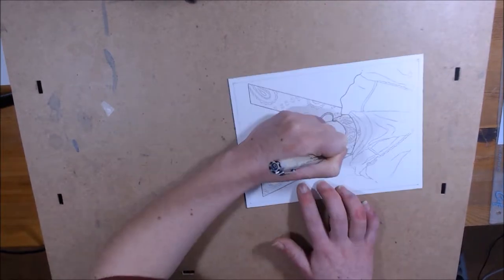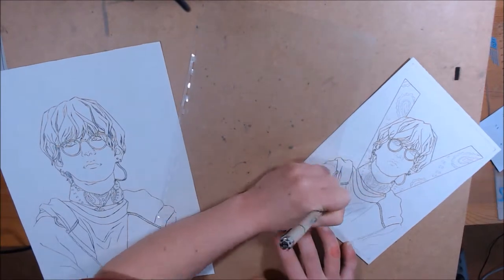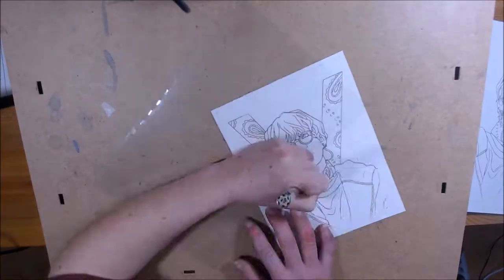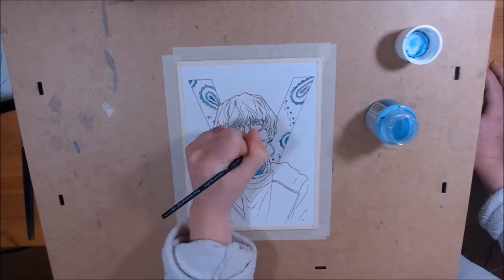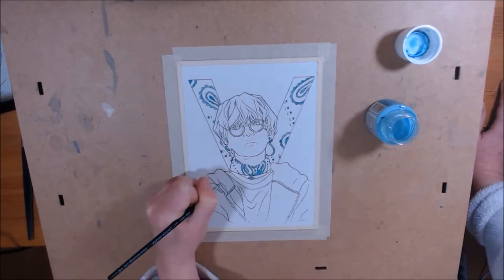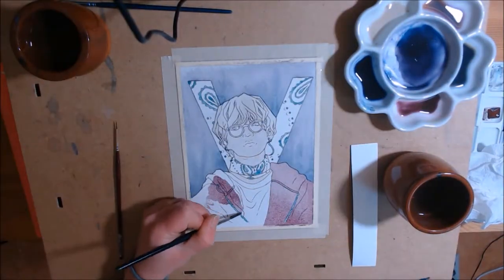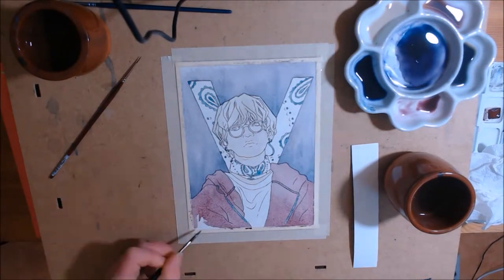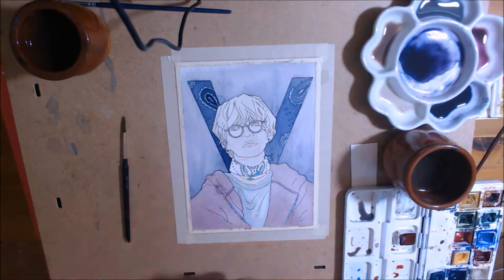Watercolor portrait : Kim Taehyung (V from BTS)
I hope you liked this video ! Feel free to suggest videos you'd like to see in the future :)

Materials :
*Paper : Arches rough watercolor paper 300g/m2
 *Brushes : Martora 8424 Raphaël ; 191 N°6 Van Gogh ; 80 PL Blue Line Leonard ; 8090 Symbiose by Raphaël , 915 14 Raphaël Softaqua
*Watercolor : Van Gogh palette , Daler - Rowney palette
*Pens : micron pens , uni-ball white pen
*Masking fluid : Pébéo Drawing gum